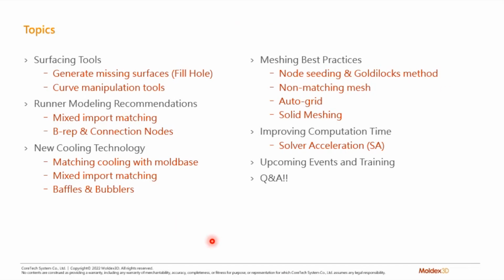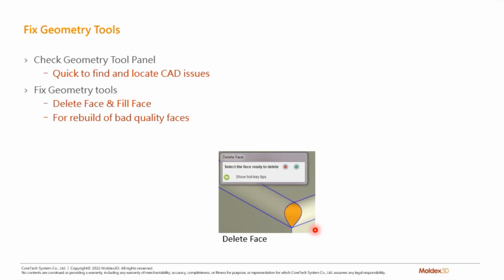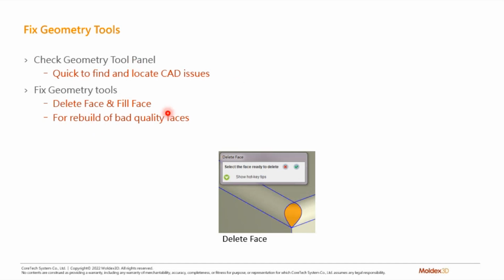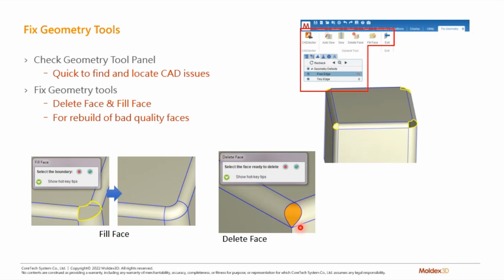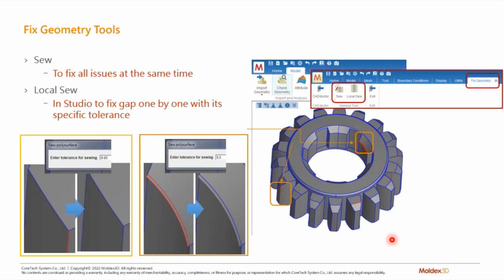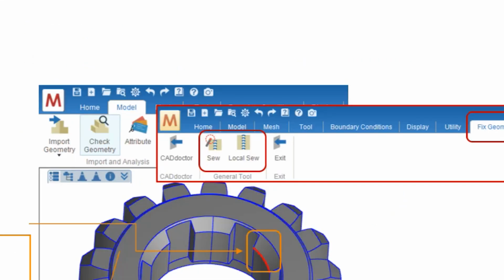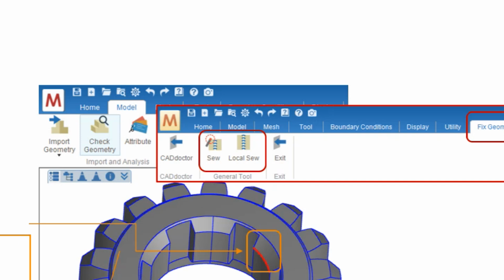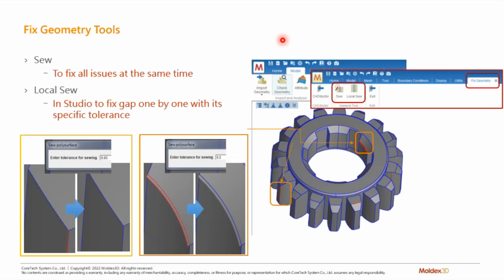Moldex3D 2025 Tips & Tricks: Part1 - Pre-Processing｜Intro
Moldex3D Webinar2025｜Moldex3D 2025 Tips & Tricks: Part1 - Pre-Processing｜Intro

Moldex3D has prepared a two-part webinar to walk you through the new features in Moldex3D 2025. In Part 1, we will share several useful tricks in modeling and meshing, which cover the improvements on the CAD tools, shell meshing, and newly added interface on 2025 material wizard. Also will be introduced and demonstrated is the compression molding simulation. Join the webinar to learn more!

1. New features in Moldex3D 2025
2. Shell mesh tools in Studio 2025
3. Enhancement and improvements on 2025 CAD and meshing tools
4. Cloud bank and MHC on material wizard
5. 2025 pre-processing for compression molding

Search🔎
Studio, CAD, MHC